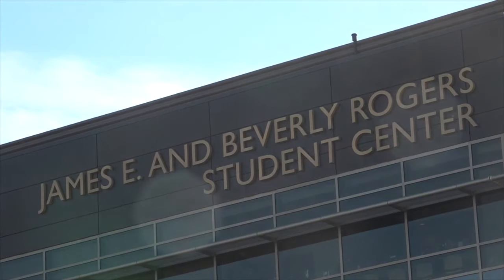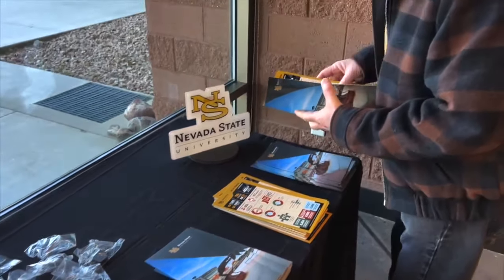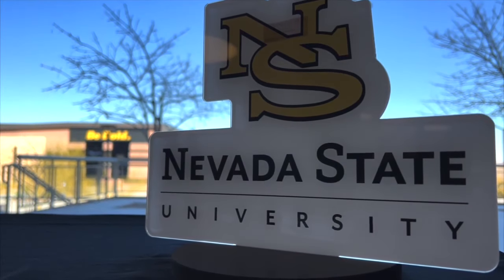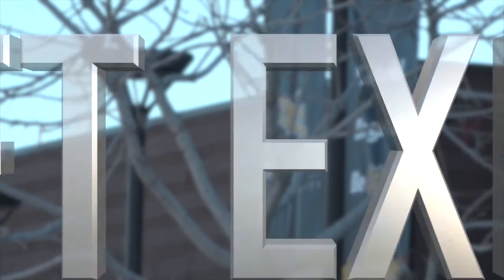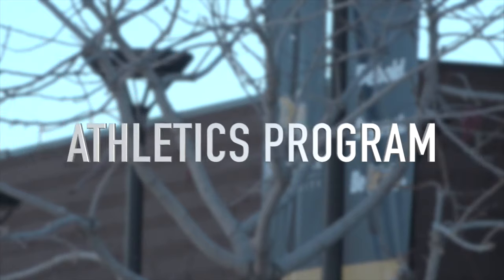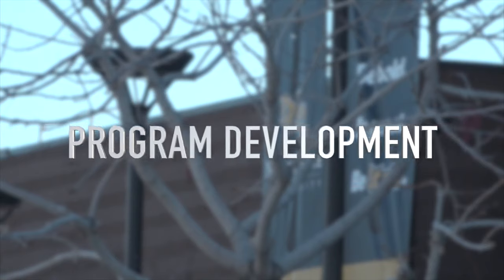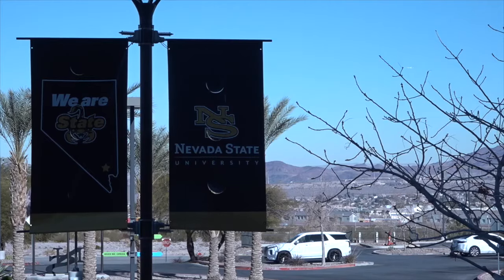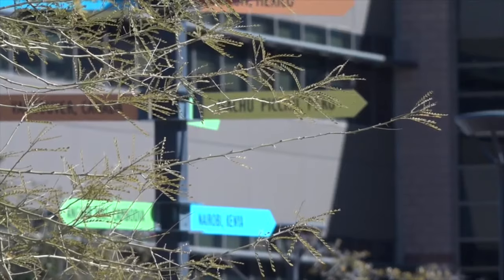President shares what's in store for Nevada State University after name change in address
In a State of the University address Wednesday, Nevada State University President Derionne Pollard shares the goals of the institution as they expand and grow community outreach.